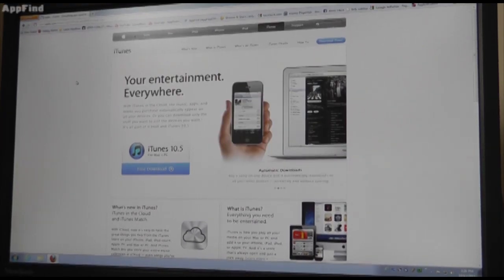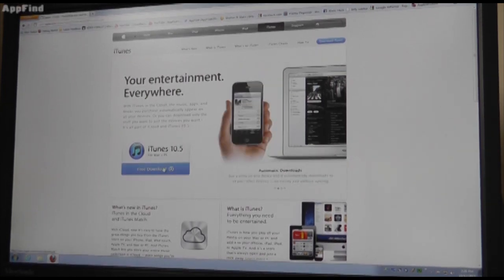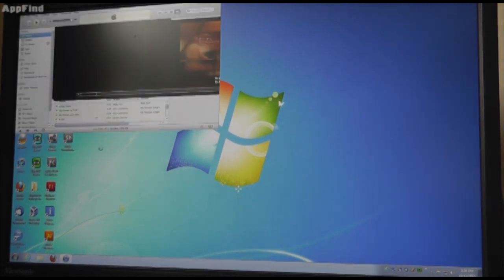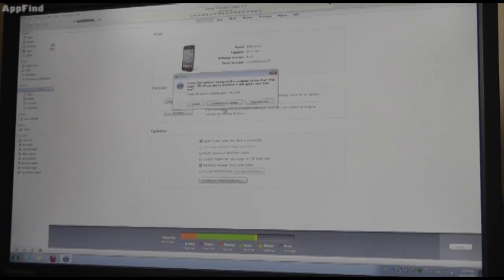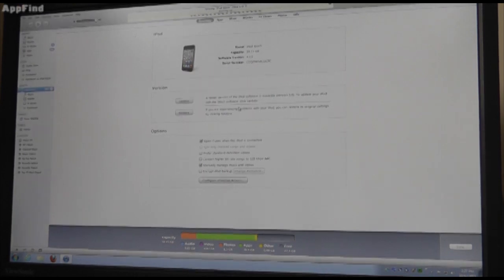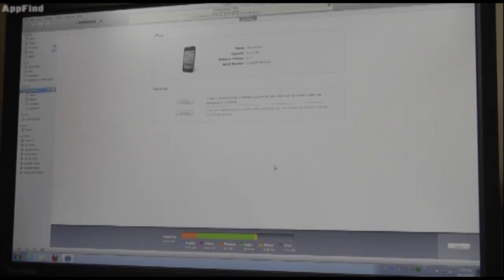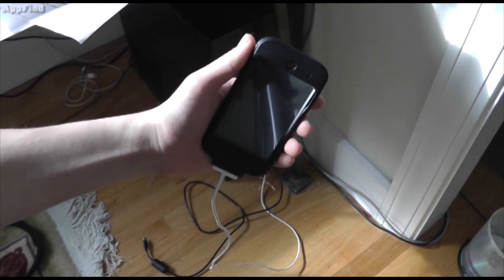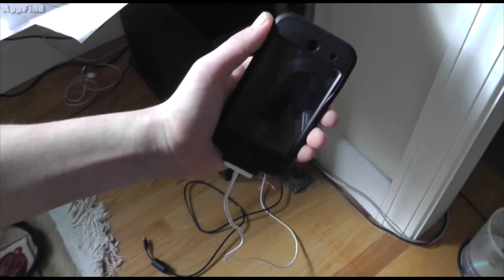ios5 - How to install ios5!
Watch this easy 3 minute tutorial that teaches you how to install ios5 to your existing iproduct! Please note this video is on how to install ios5 not on ios5 software itself. That video will be coming out later today!